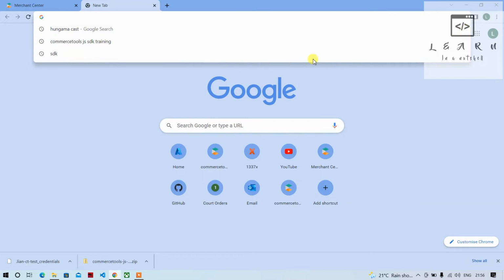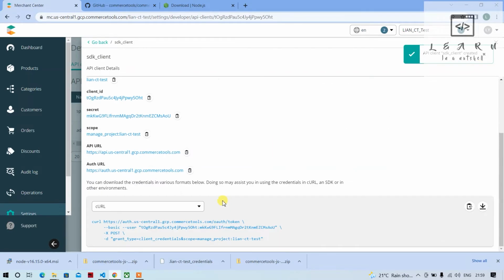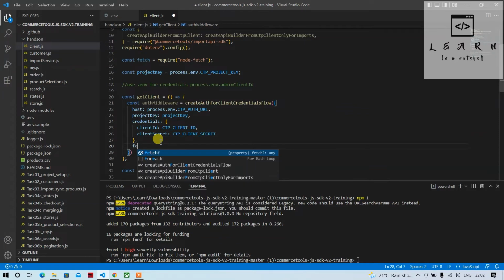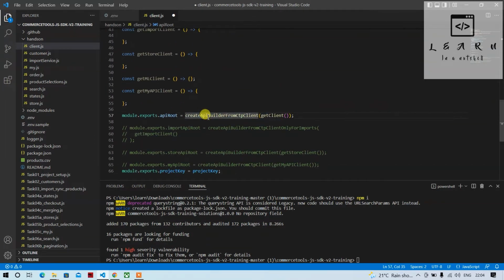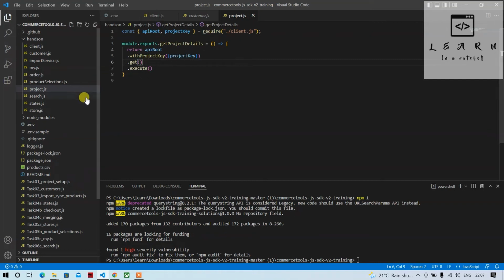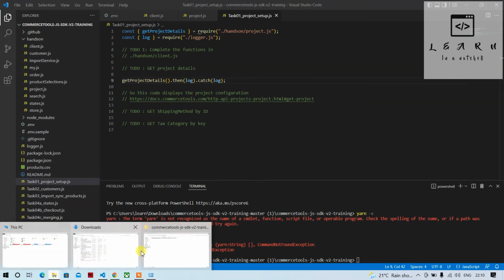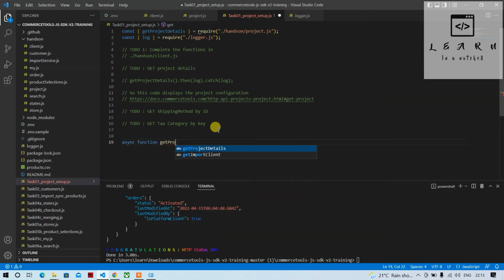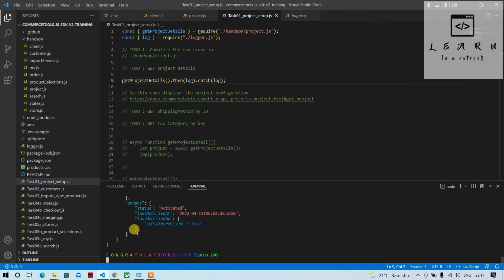Commercetools JS SDK Initial Setup | How to use Commercetools JS SDK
commercetools
commercetools graphql
commercetools typescript
commercetools typescript sdk
commercetools typescript sdk graphql
commercetools postman
how to use commercetools postman collection
commercetools product projection search
commercetools tutorials
commercetools product projection search facet
getting started with commercetools
commercetools extension
commercetools product projection search filter
commercetools postman collection
commercetools demo